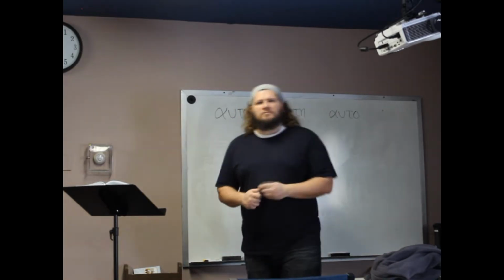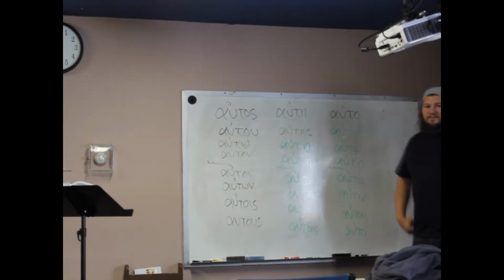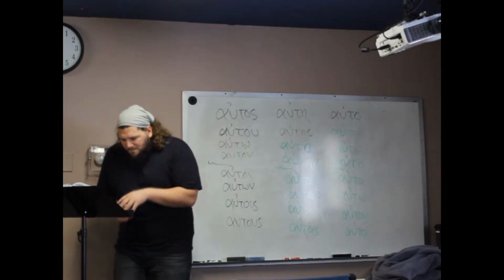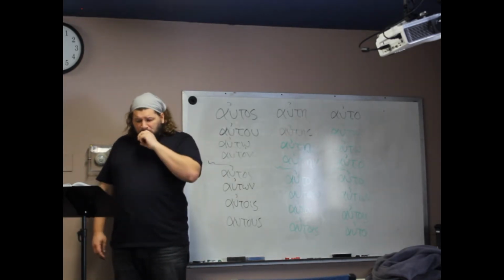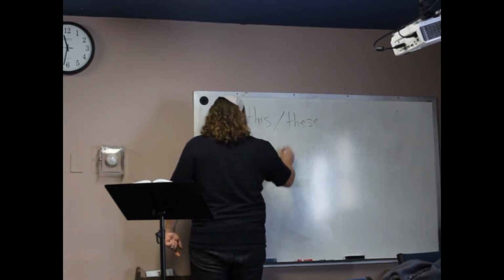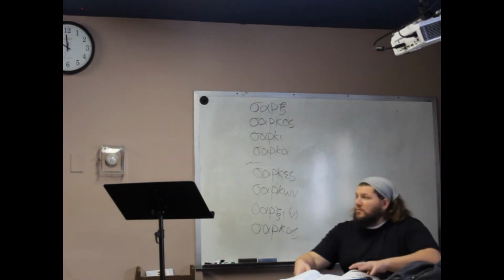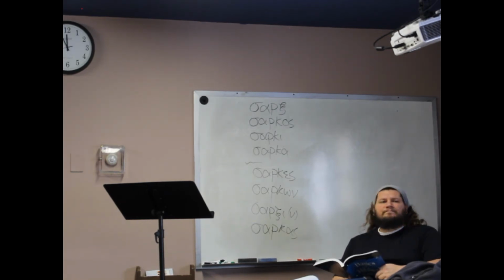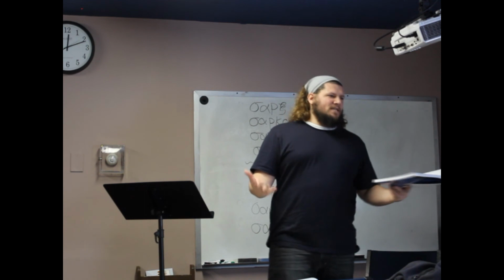Greek Class 2 14 15